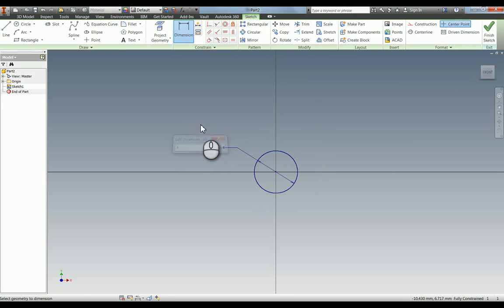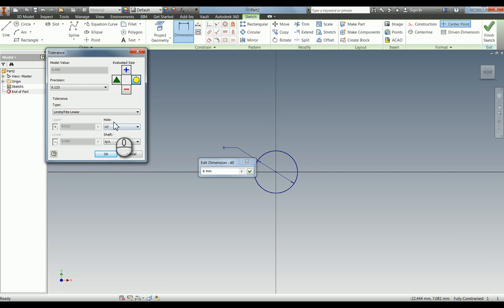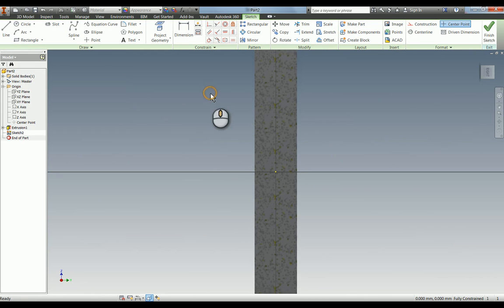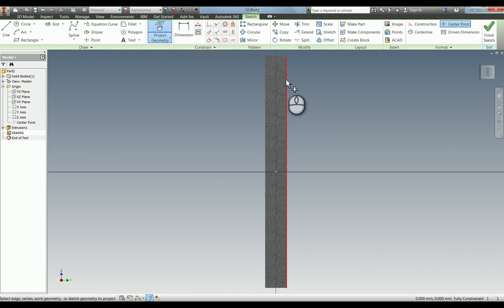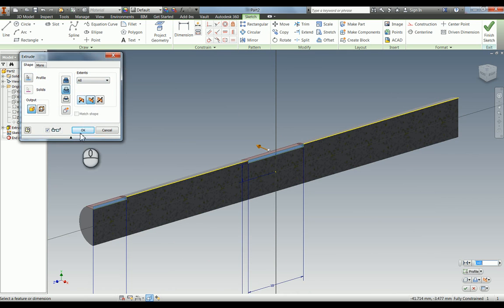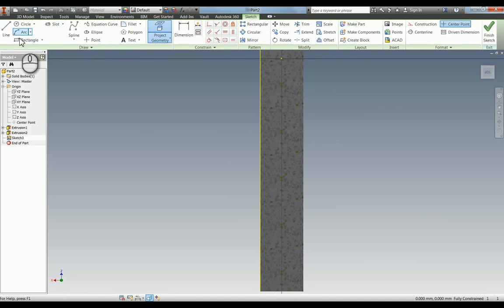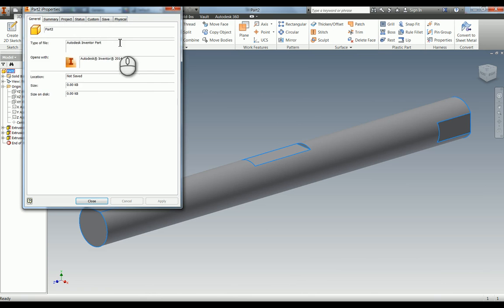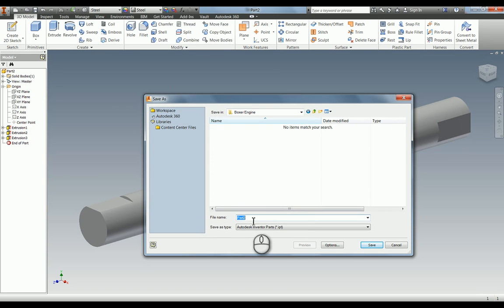Selective Task: Adding GDT to models video TutorialConverted